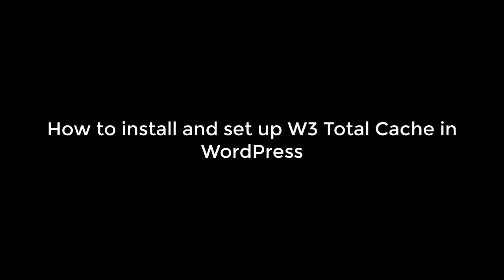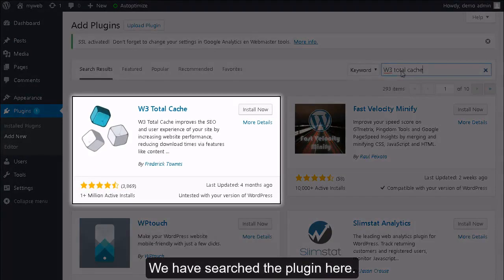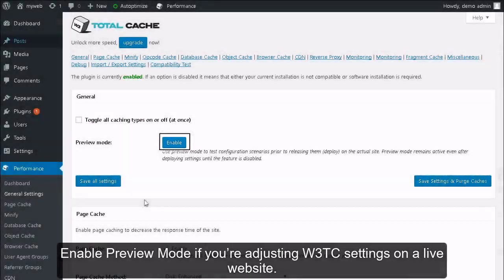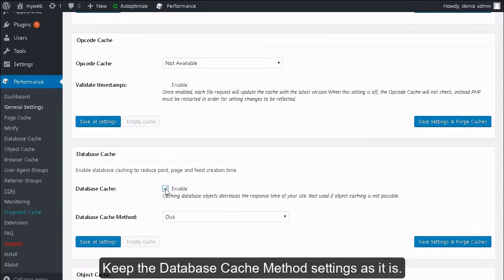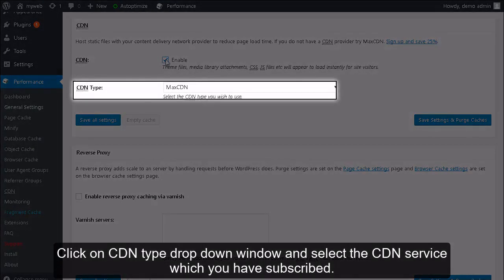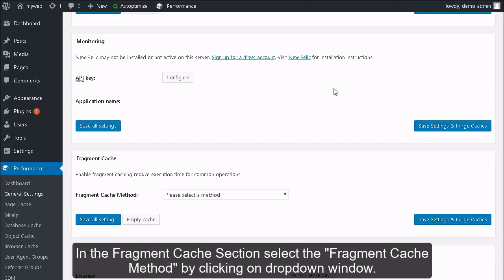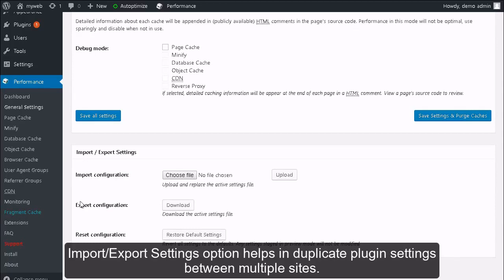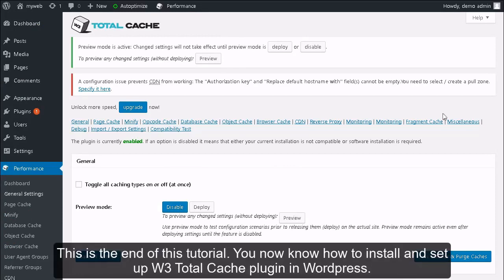WordPress Plugins - W3 Total Cache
How to install and set up W3 Total Cache in WordPress